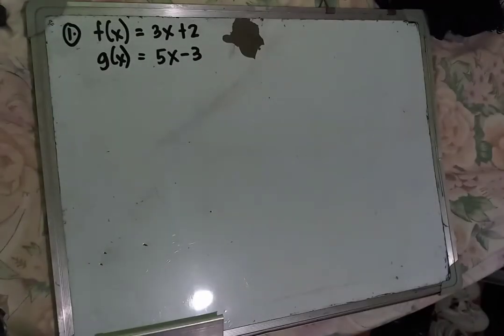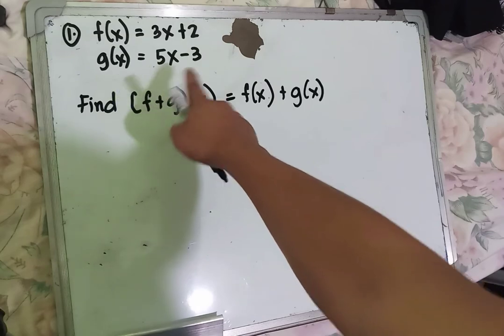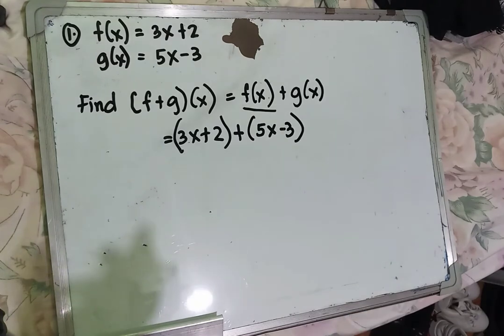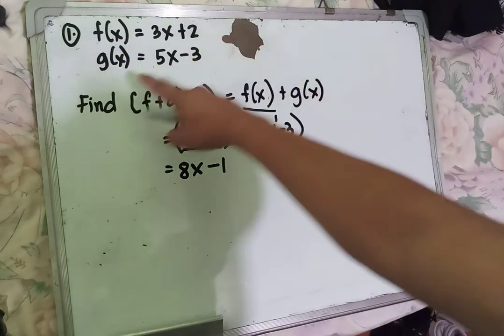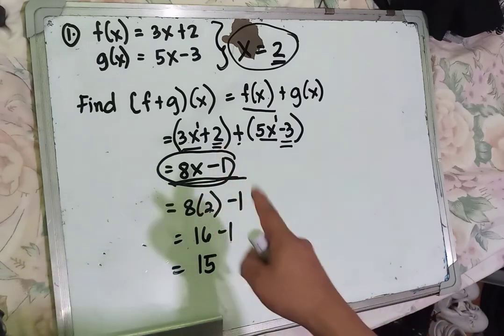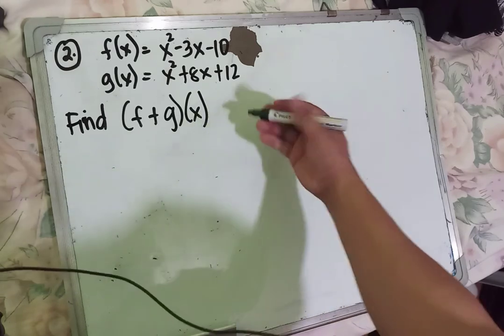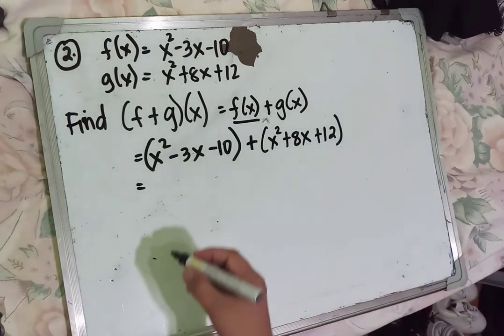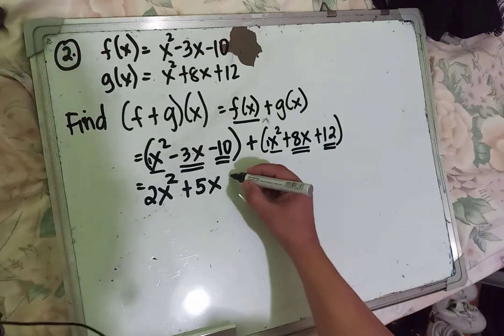Operations on Functions: Sum || General Mathematics. Try to see the description... #2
general mathematics
Operation on Functions

First video is all about sum of function..

guys ang number 2 example the final answer is 2x^2 + 5x + 2 not 2x^ + 5x + 12..
or 9.                not 19

try ko kung makita nyo ang mali..  hehehe

just comment if nkita nyo..